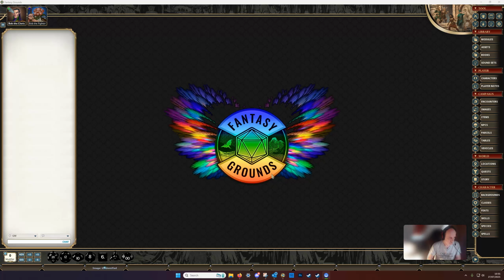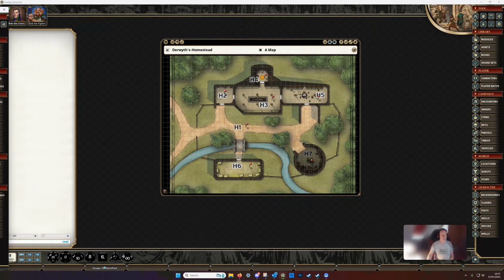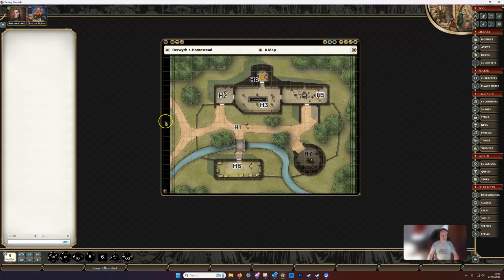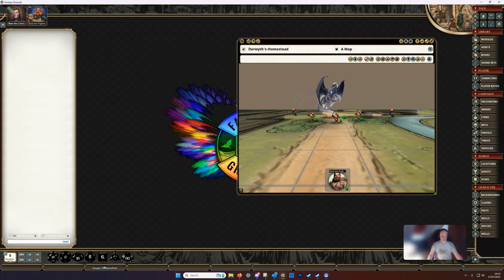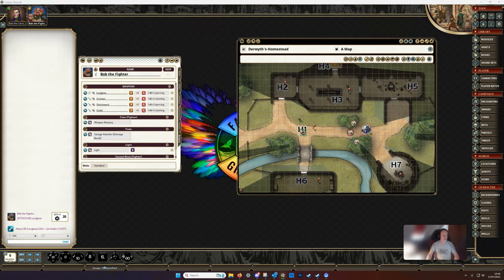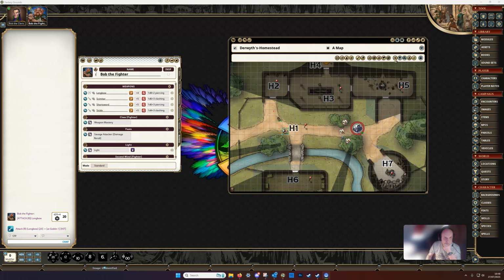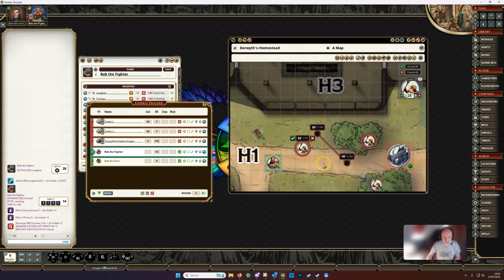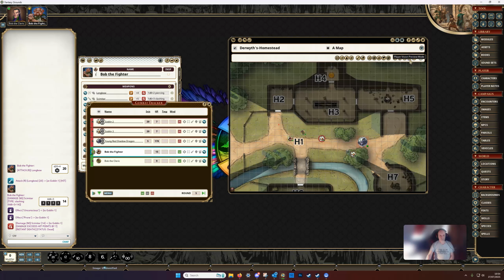Battlemaps The Basics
In this video we are going to look at the basic operation of battlemaps and what all of the buttons at the top of the map do.
Timestamps
0:00 Introduction
0:30 Top Bar Icons
5:15 Toolbar Icons
6:15 Camera Modes
9:30 Ping Mode
10:45 Drawing Mode
13:20 Death Markers
14:00 Shortcut View
14:40 Token Movement Lock
17:40 Player Vision Preview
18:20 Navigation Panel